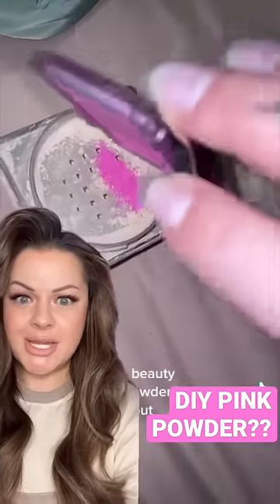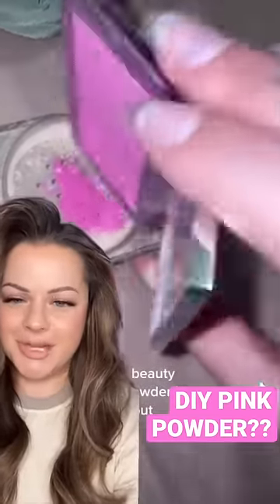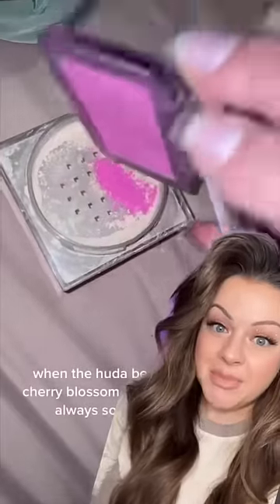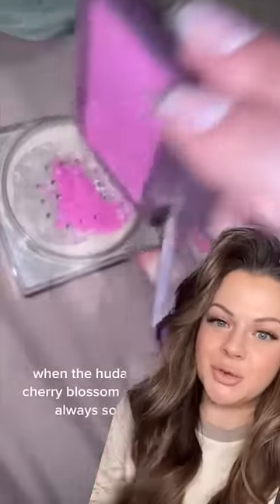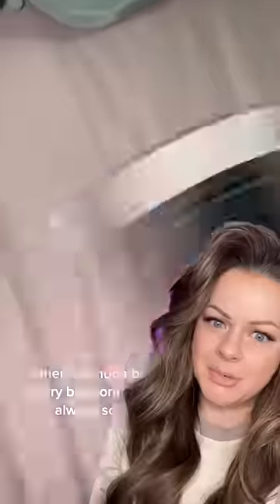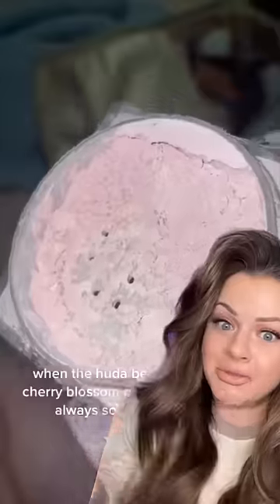DIY Pink Brightening Powder??